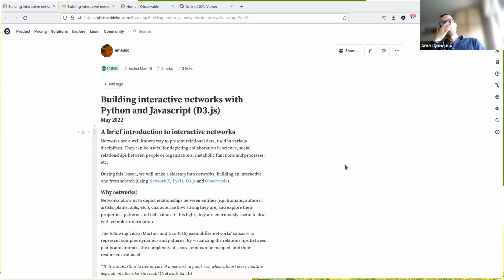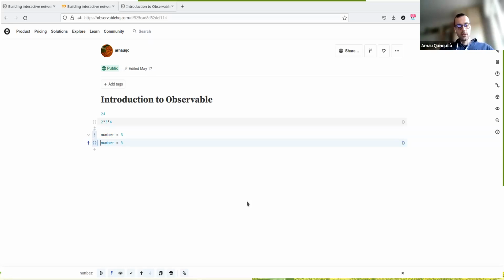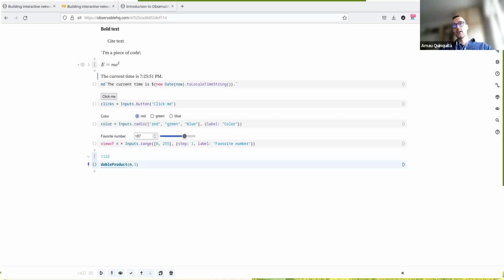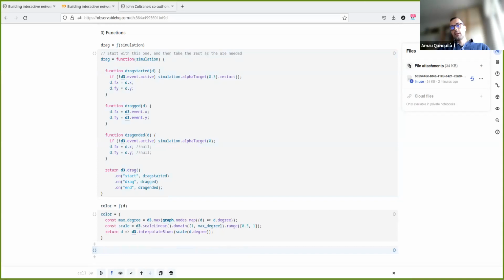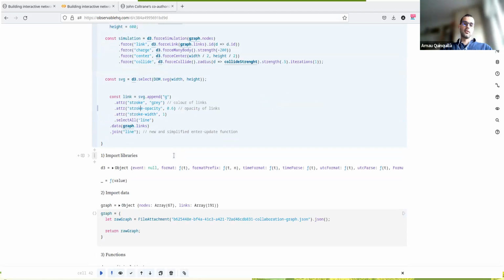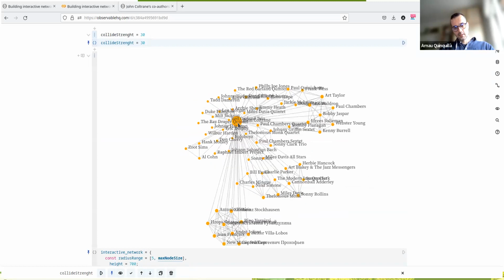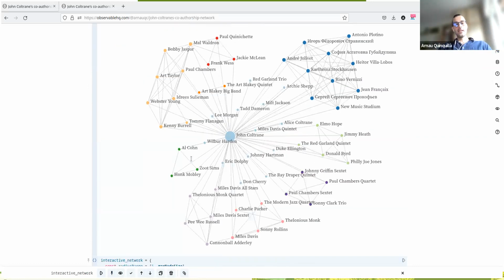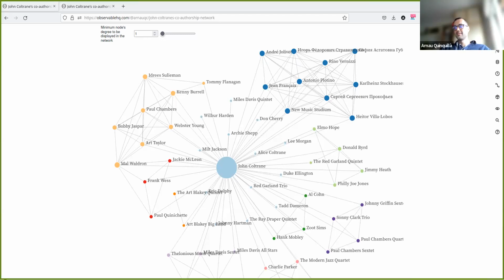Interactive network visualization with observable shorter version